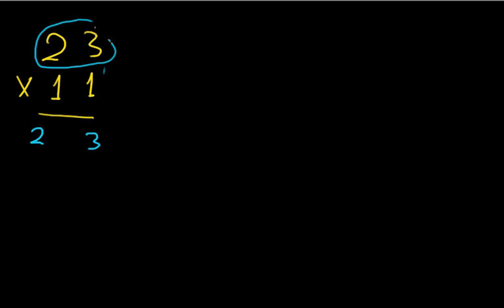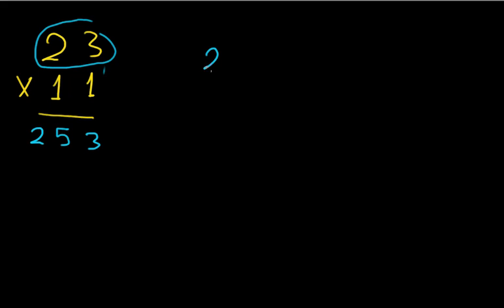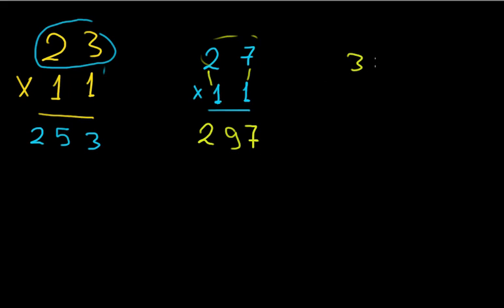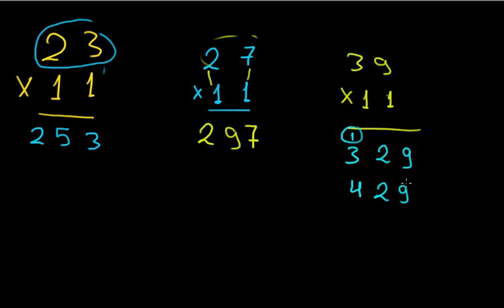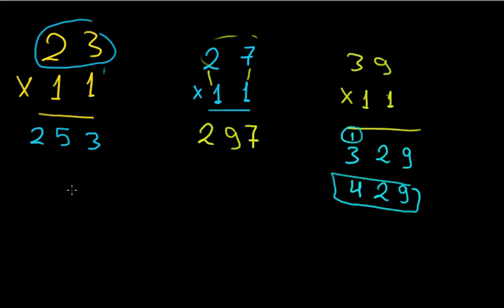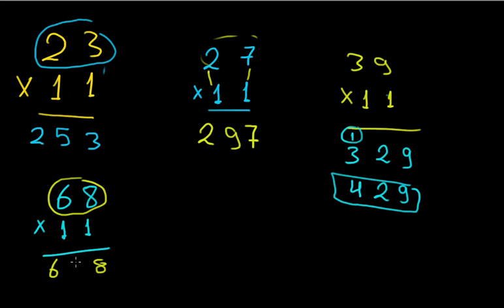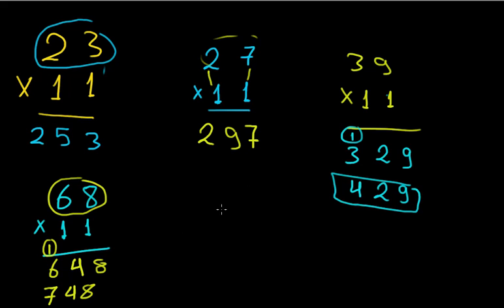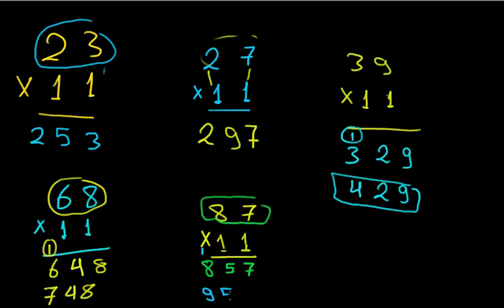learn table 11 in one minute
Learn Multiplication Table Of Eleven